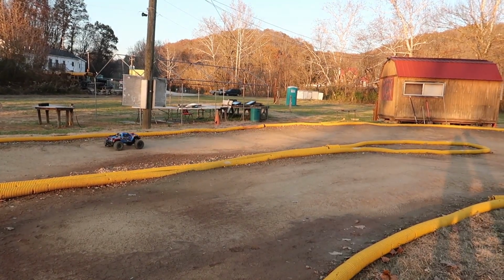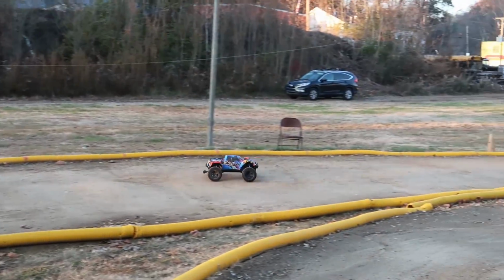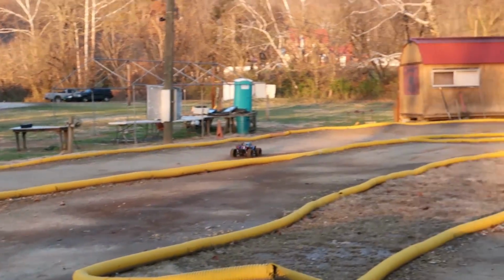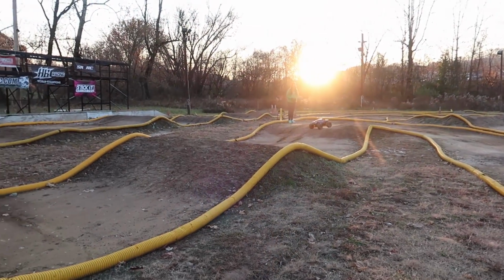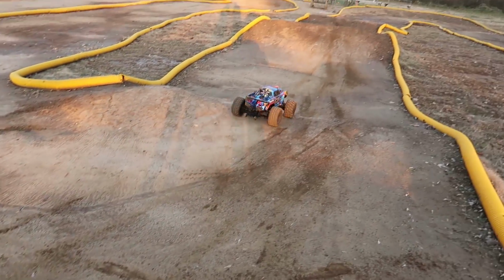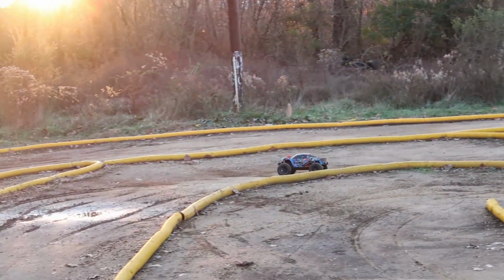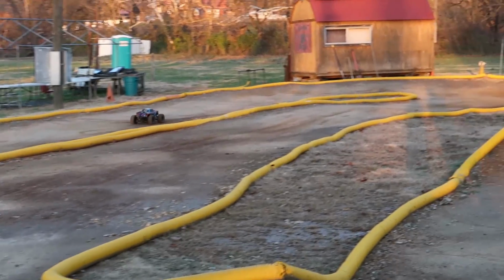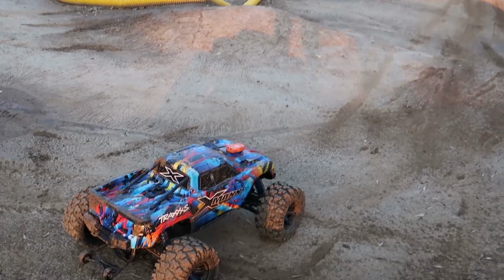TRAXXAS XMAXX ON 8S POWER! - Bash, Jumps, Drone, & SLOW MOTION! - TheRcSaylors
Check out this Massive 1/5 scale RC Monster Truck, the Traxxas X-Maxx 8s power Monster Truck RC Four Wheel Drive Electric Car!  It's not only massive, but it has some serious weight to it as well!  This should be very interesting to see how the Traxxas X-Maxx stacks up to the other rc trucks we have shown on our channel!  Let's watch Nate and Abby of TheRcSaylors put this awesome RC Truck to the test on their local track, TCRC!  Will it hold up or break in shame? Let bash, jump, get dronies, and slow motion of this rc truck!

Thank you to TCRC for letting us bash on your track

Support TheRcSaylors